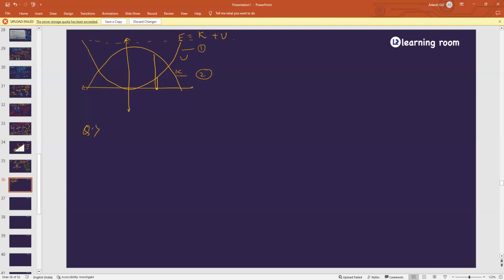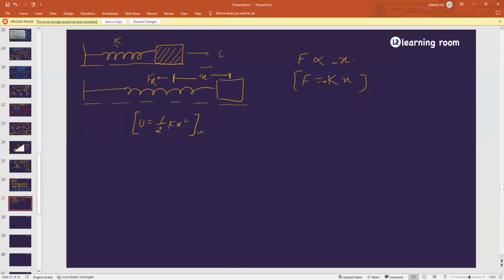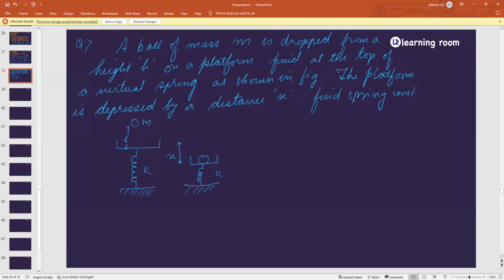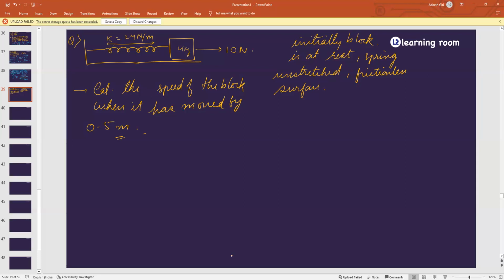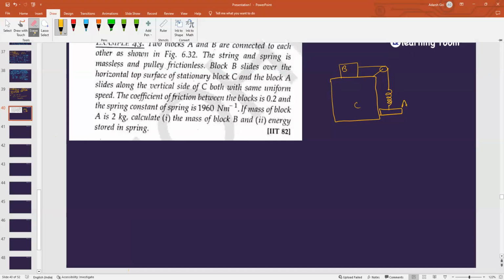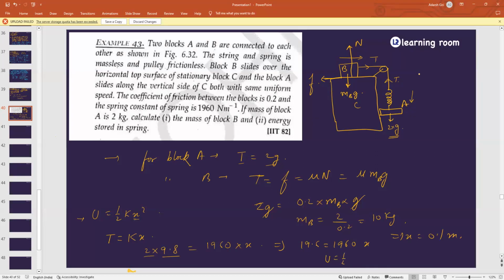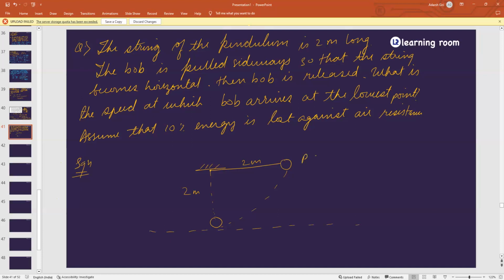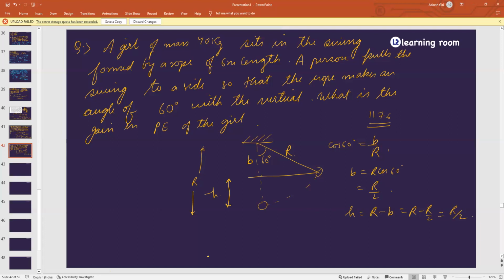XI Phy 18th aug 23